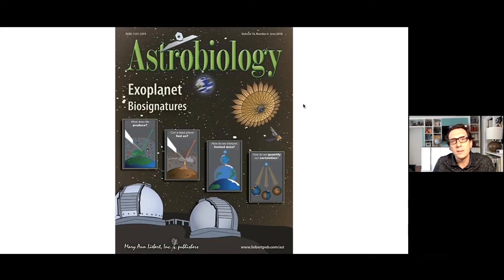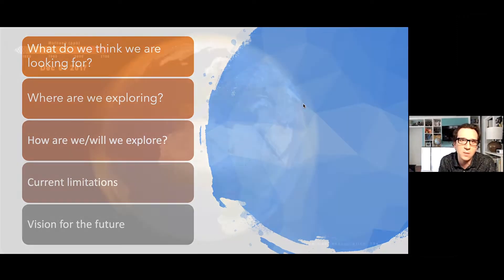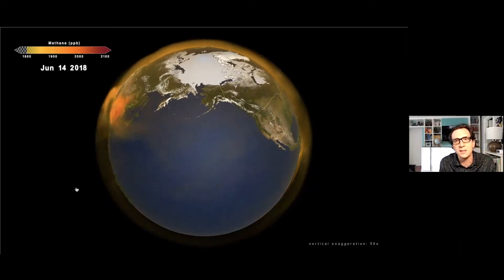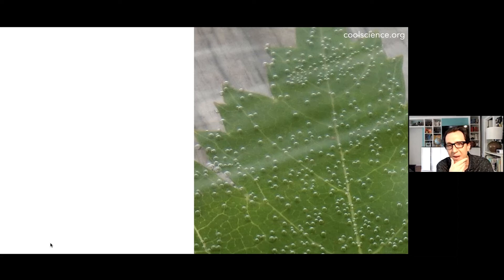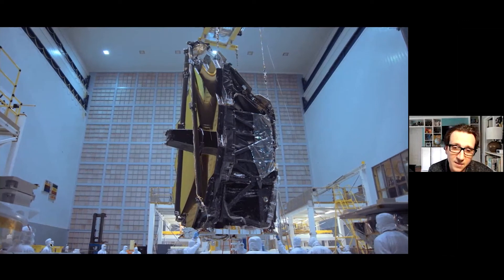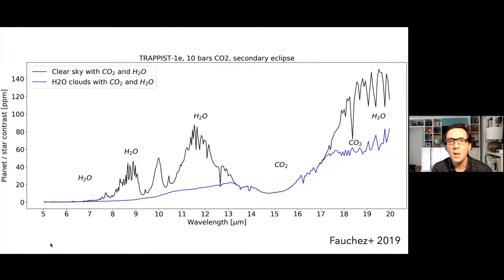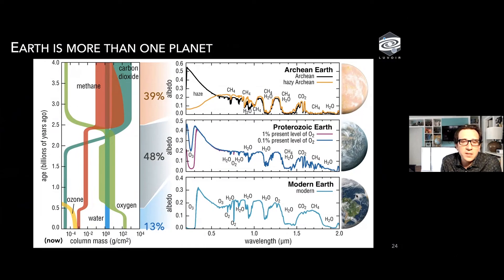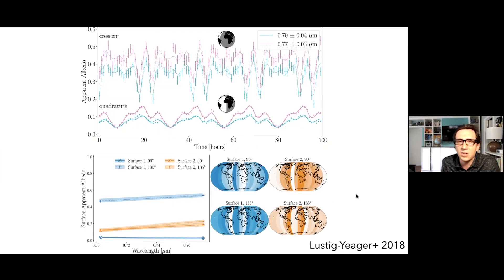NExSS & NfoLD SOE Workshop: Remote Detection of Biosignatures by Dr. Shawn Domagal-Goldman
Biosignatures Detection Via Remote Sensing
Dr. Shawn Domagal-Goldman (NASA Goddard Space Flight Center)

The NFoLD and NExSS research coordination networks are hosting a joint virtual workshop on biosignature standards of evidence and reporting protocols from July 19-22, 2021. The workshop will include 3 working days of discussion, and 1 break day during this time frame.Workshop attendees will discuss the process needed to increase scientific confidence in biosignature detections, and how to best convey this continuum of confidence to a broader audience. The workshop will also initiate a discussion on community biosignature detection reporting protocols.

The overall goal of the workshop will be to produce community guidelines for biosignature detection, which will be submitted for publication. Attendance is open to the broader scientific research, publishing and journalism communities.